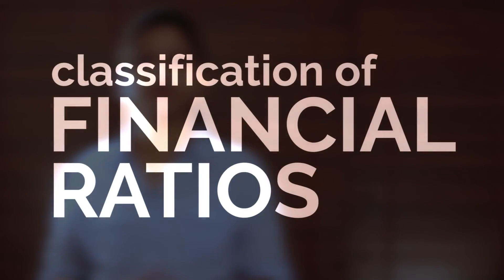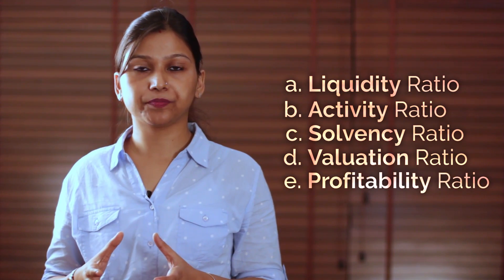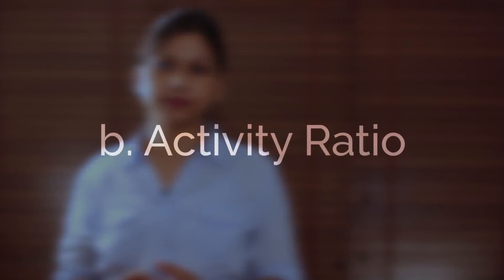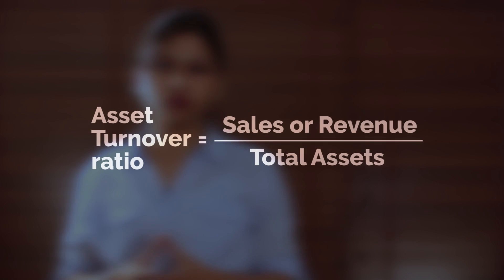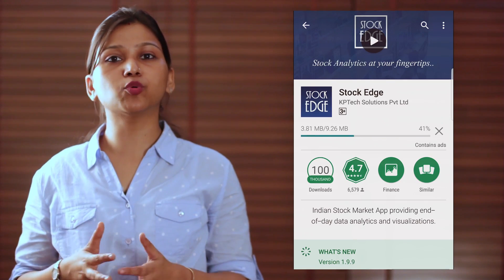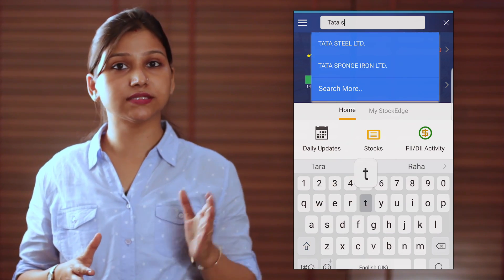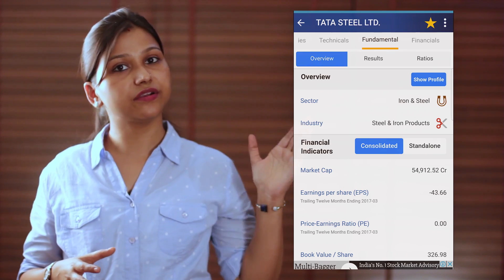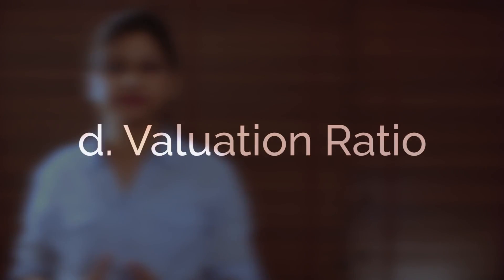Know the Importance of Financial ratio in financial statement analysis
To know more about financial ratio READ- Read to know more

Financial ratios helps an investor to analyse its prospective investment targets in a company basis certain parameters. These parameters are further categorized under - Profitability ratio, liquidity ratio, valuation ratio, activity ratio or return on turnover ratio etc. In this video, we will discuss as to what is financial ratio and its categories.